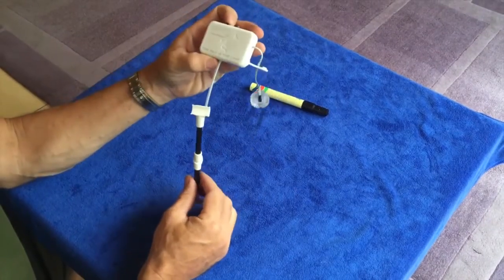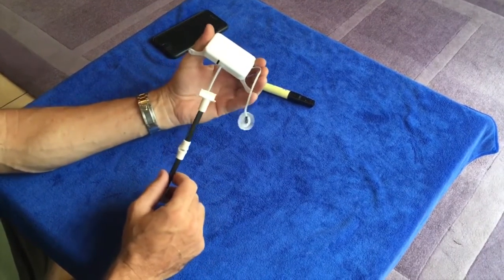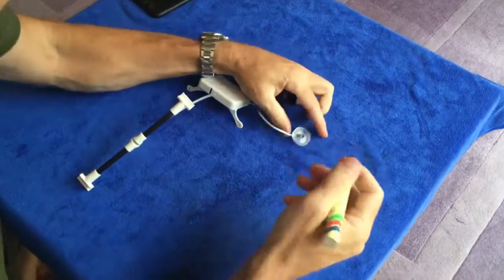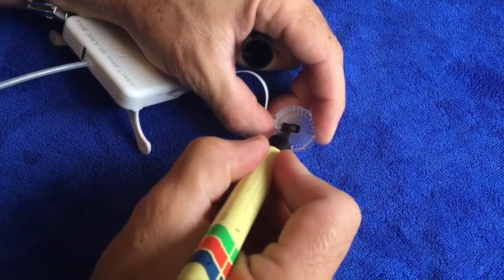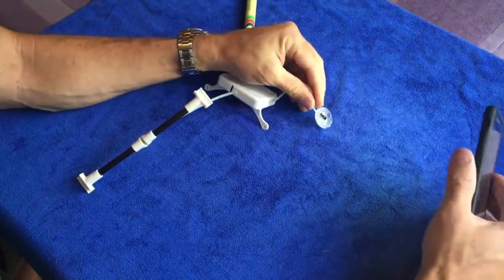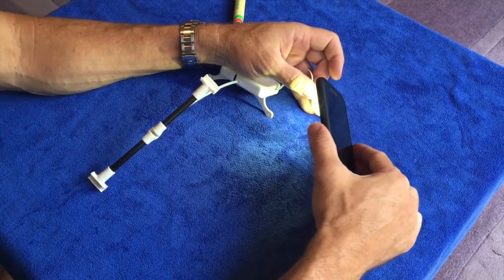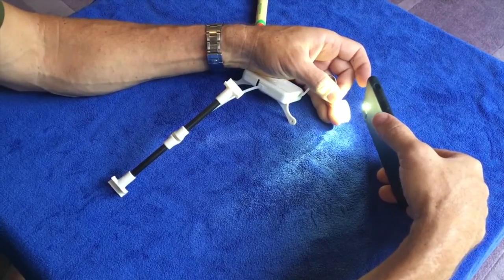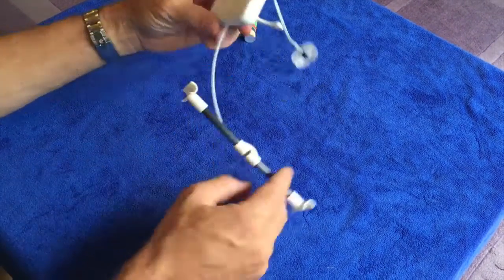Drone Fishing - Gannet Release Sensor Desensitization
If your Gannet is not releasing that could be because of too much ambient light around when you're fishing. To solve this problem you need to desensitize your release sensor. Here is a video on how quick and easy you can desensitize your sensor.